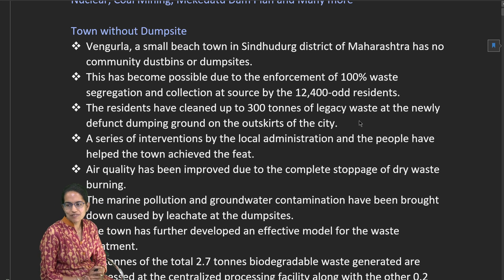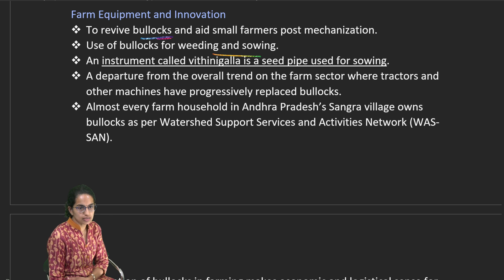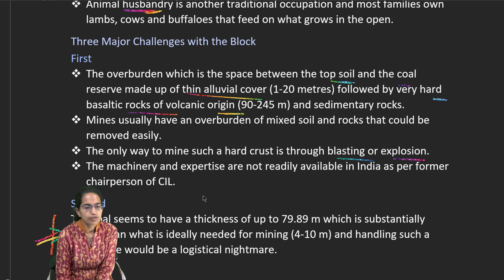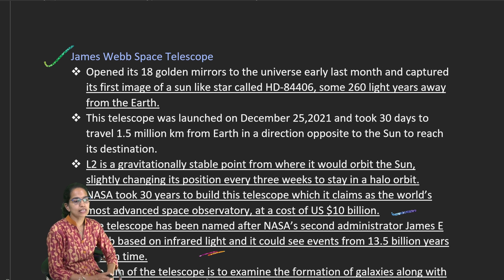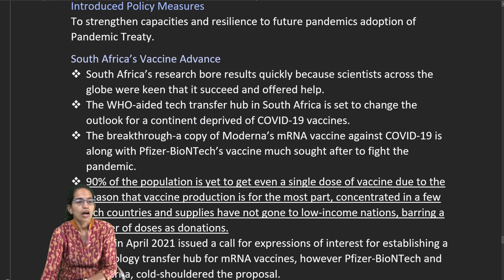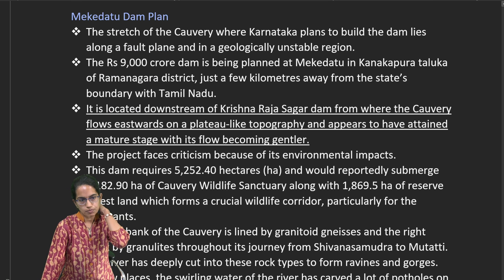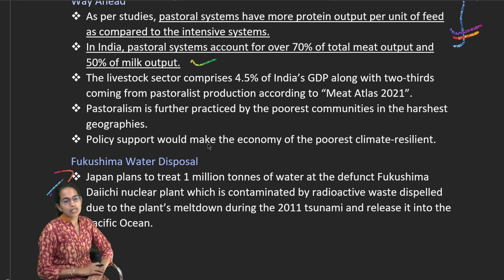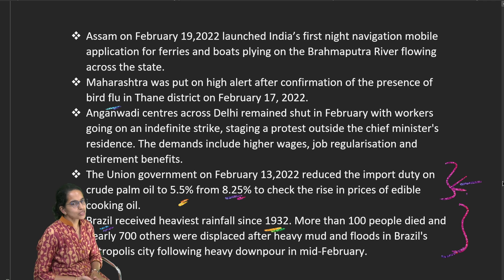Anti-Hail Cannons, Blue Hydrogen: 1-15 March Down to Earth (DTE) 2022 | CSE | UPSC | IAS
Town without Dumpsite
 Vengurla, a small beach town in Sindhudurg district of Maharashtra has no community dustbins or dumpsites.
 This has become possible due to the enforcement of 100% waste segregation and collection at source by the 12,400-odd residents.
 The residents have cleaned up to 300 tonnes of legacy waste at the newly defunct dumping ground on the outskirts of the city.
 A series of interventions by the local administration and the people have helped the town achieved the feat.
 Air quality has been improved due to the complete stoppage of dry waste burning.
 The marine pollution and groundwater contamination have been brought down caused by leachate at the dumpsites.
 The town has further developed an effective model for the waste treatment.
 2.5 tonnes of the total 2.7 tonnes biodegradable waste generated are processed at the centralized processing facility along with the other 0.2 tonnes being handled in a decentralised manner.
 Property tax rebates are received by the households handling biodegradable waste through composting.
 At present 274 households are practicing pit-composting in their backyards.
 Also, the households cumulatively handle 69 kg of biodegradable waste every day.
Background
 In 2013, the Vengurla municipal corporation received the go-ahead to construct a vermicompost and bio-methanization plant.
 The devised sanitation team comprised of swachhata doots (resident volunteers), swachhata sacheevs (municipal council officials) and sanitation workers.
 Fortnightly review meetings were conducted by the sanitation team to identify, understand, and address all the challenges in the system.
 The town by 2016 achieved complete source segregation and collection.
 Vengurla town has constantly improved its waste collection model.
 Installation of CCTV cameras for identifying the defaulters brought limited success.
 The bins were removed and push for 100% collection from households by sensitizing and levying fines.
 To track late arrivals or breakdowns of collection vehicles, GPS devices have been installed in all vehicles.
 An application is being rolled out at present by the sanitation team for improving accountability.
 Every house and commercial establishment would be marked with radio frequency identification (RFID).
 The waste collectors would scan the RFIDs and update the collection status in real time.

Chapters:
0:00 Down to Earth (DTE) 1-15 March 2022
0:12 Town Without Dumpsite
0:46 Blue, Green, Pink, Grey Hydrogen
1:45 Russia Ukraine Conflict
2:08 Farm Equipment and Innovation
5:21 Anti-hail Cannons
7:21 Pandemic and Endemic
9:10 Biological Gold Mine
10:34 Radioisotope Thermoelectric Generators
11:44 Mekedatu Sam Project
12:27 Pastoralism
13:58 Fukushima Water Disposal